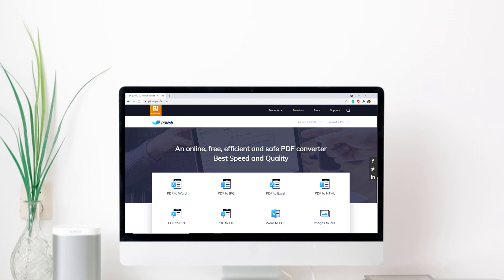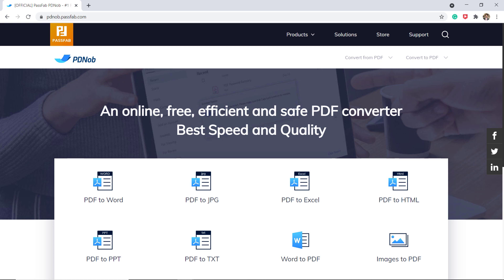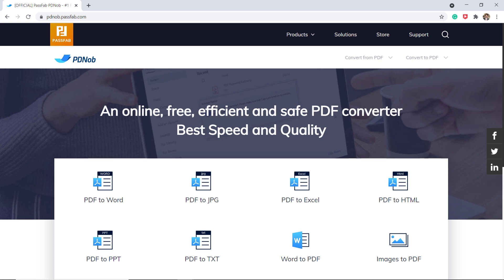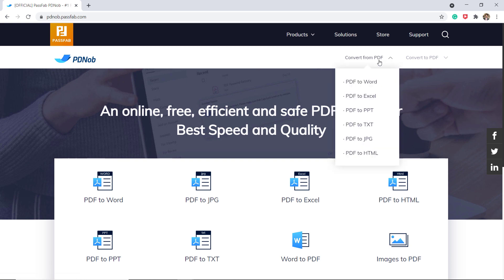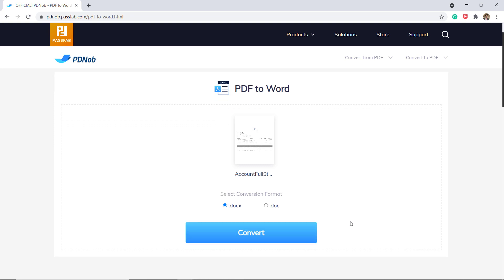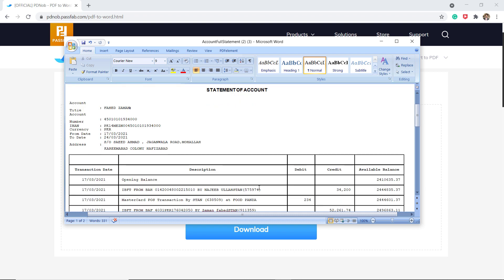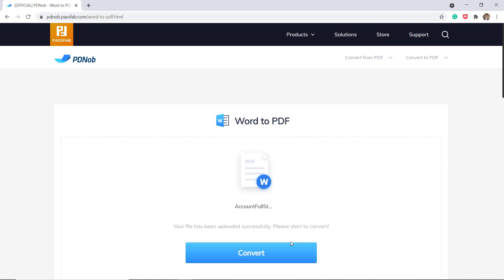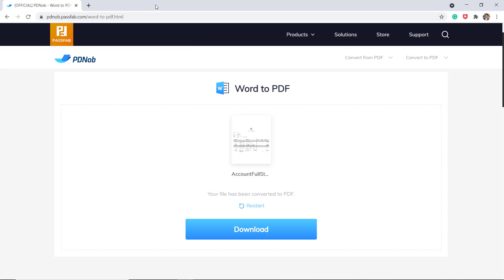How to convert PDF to Word in one minute FREE (2021）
You can use this online tool pdnob ) to convert PDF to Word in one minute
pdnob is an online, free, efficient and safe PDF converter
Best Speed and Quality.

how to convert word document to pdf
word to pdf converter offline
how to convert word to pdf
how to convert word to pdf without software
how to convert word to pdf in laptop